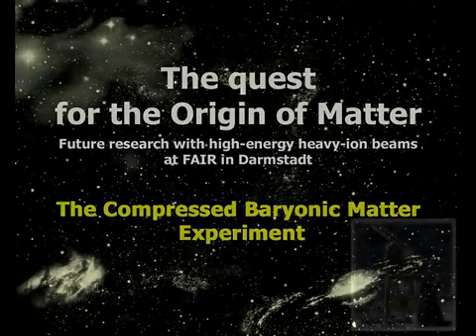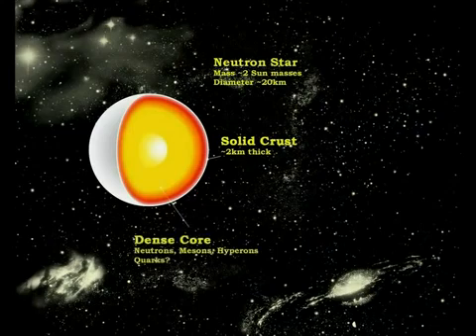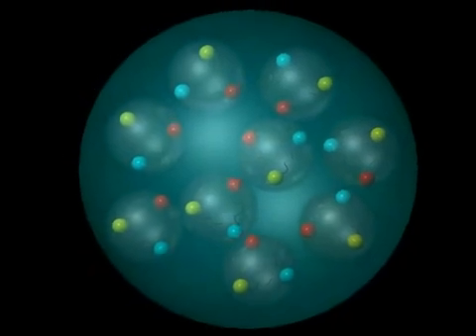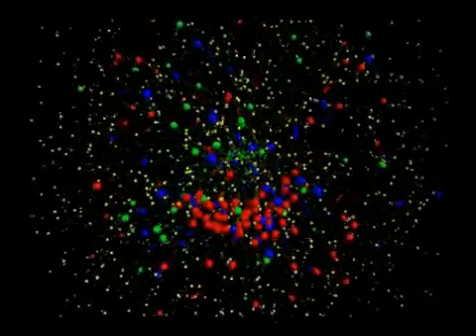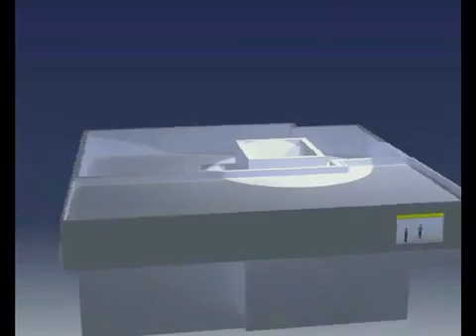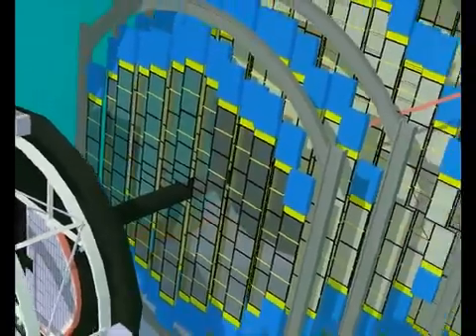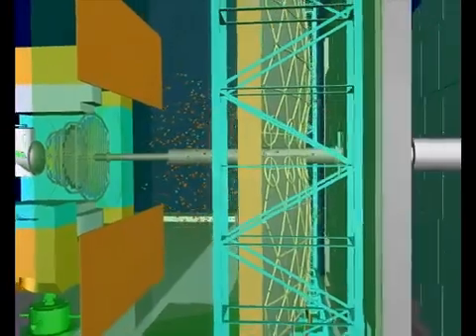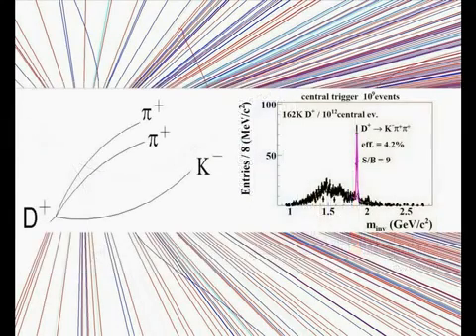Facility for Antiproton and Ion Research (FAIR)